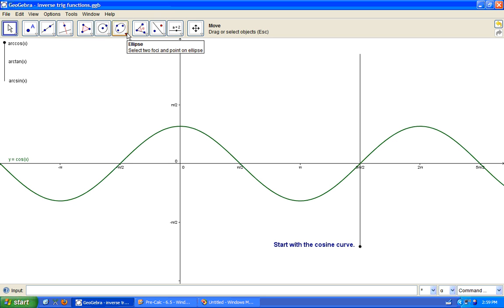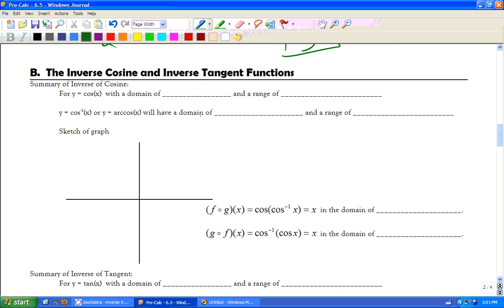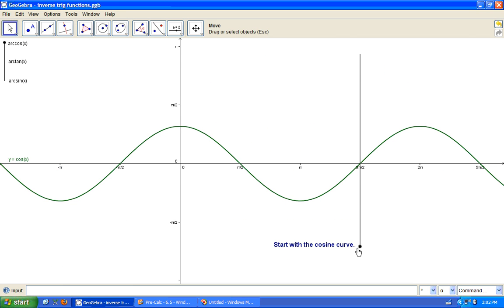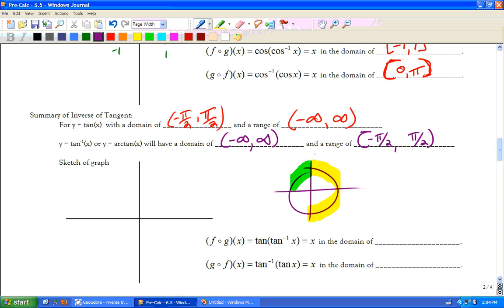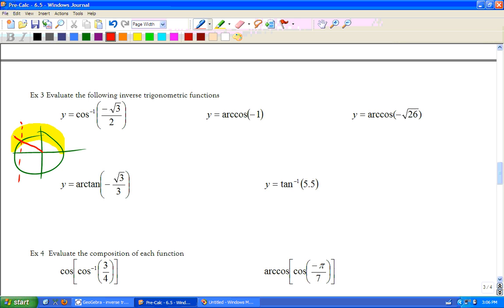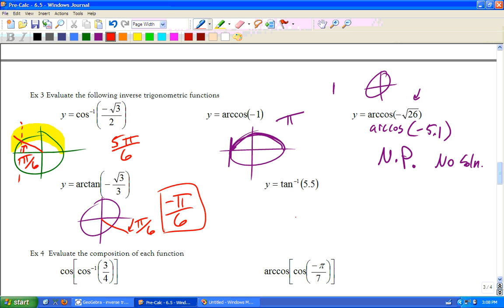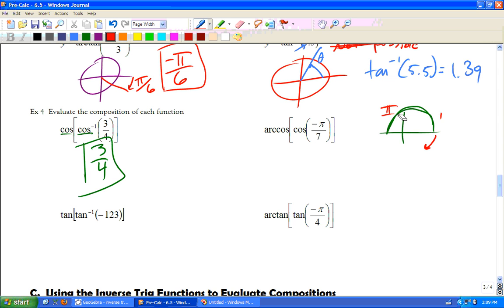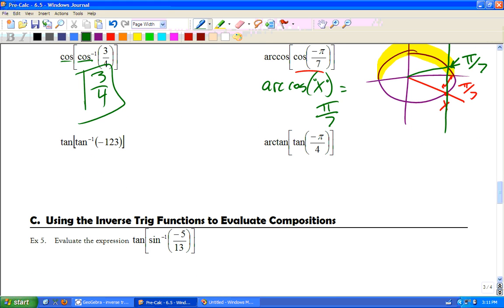6 5B InverseCosTan